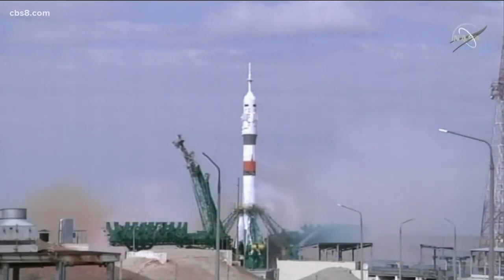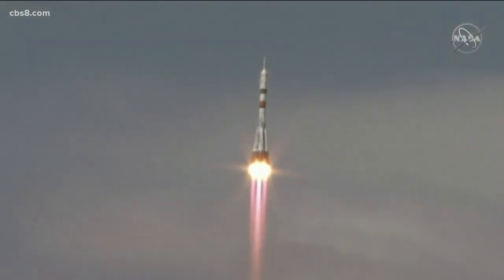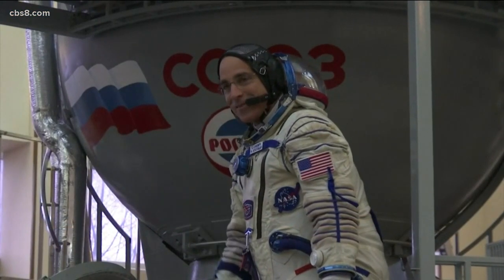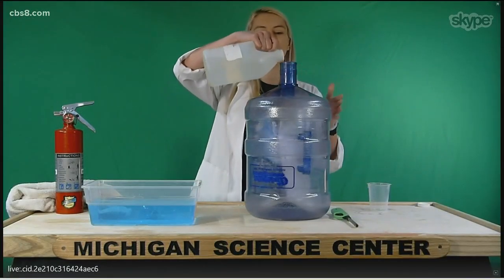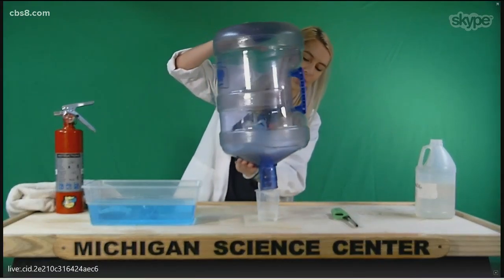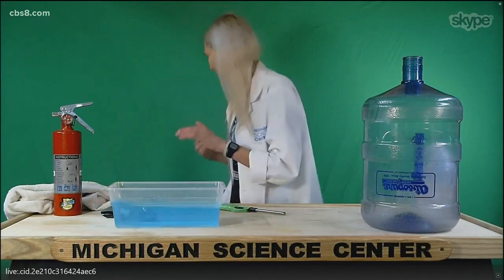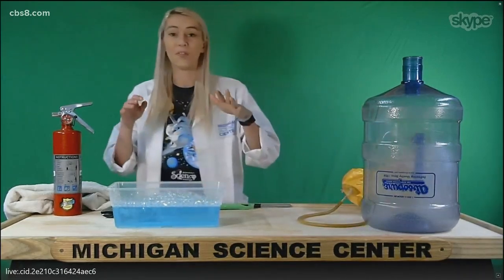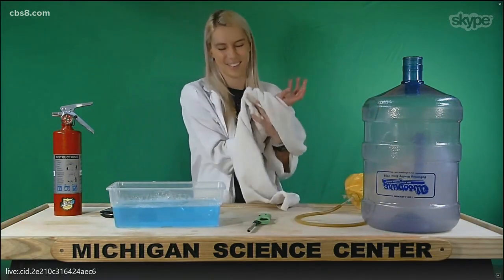Experience awesome science experiments online with your kids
Anna Sterner from the Michigan Science Center showed off some cool experiments. To see more go to Michigan Science Center Facebook every day at 11:30!